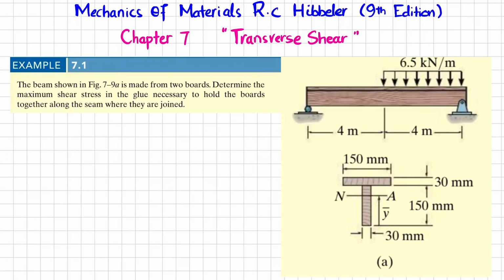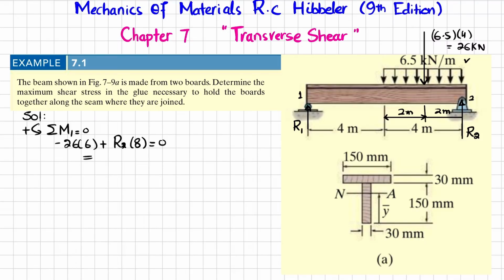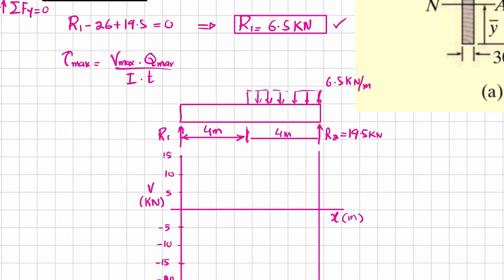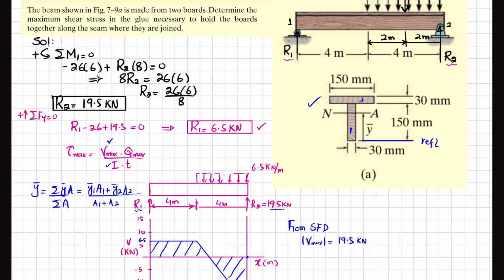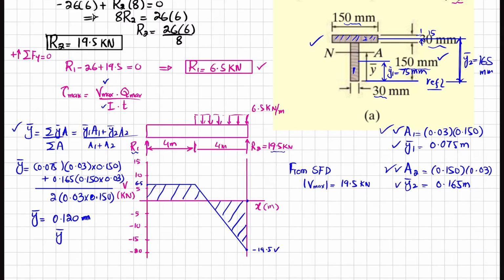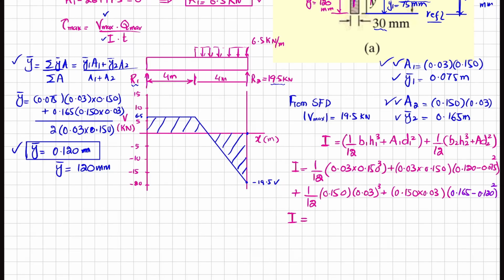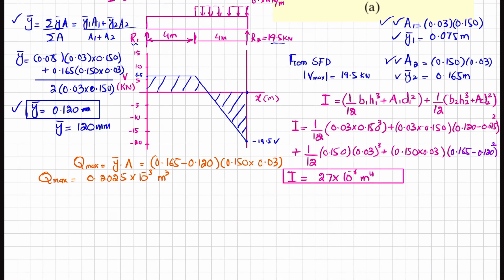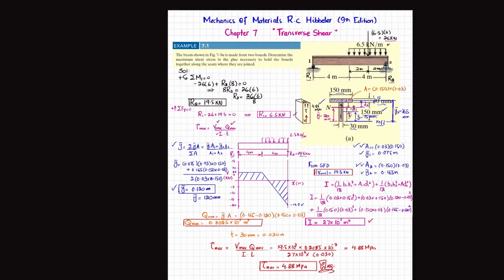Determine maximum shear stress in glue to hold the boards | Example 7.1 | Mechanics of materials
The beam shown in Fig. 7–9a is made from two boards. Determine the maximum shear stress in the glue necessary to hold the boards together along the seam where they are joined.
299 Problem solutions of all chapter of  Mechanics of Materials by Beer & Johnston